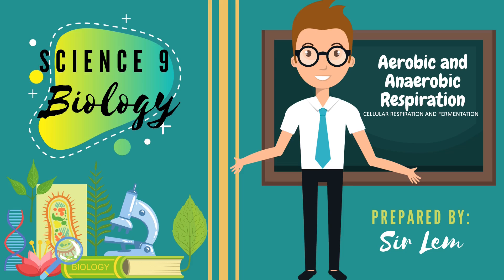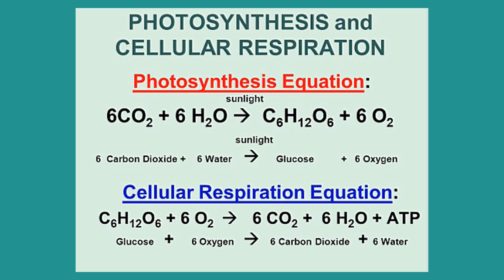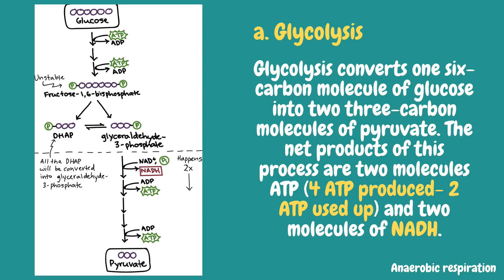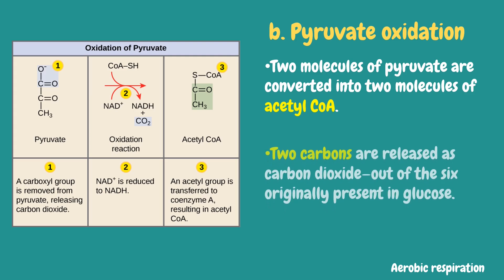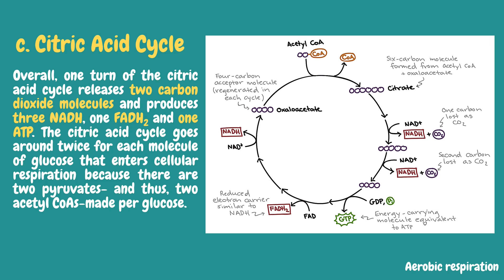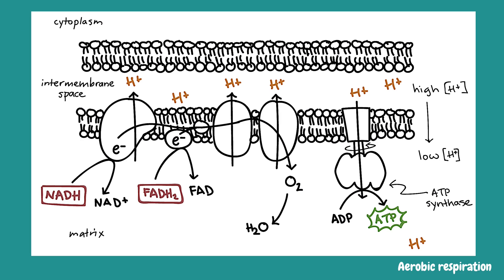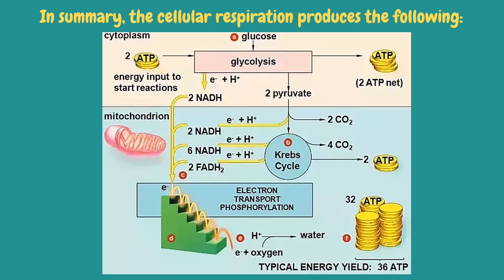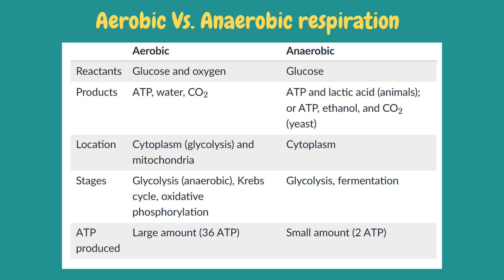Lesson 17: Aerobic and Anaerobic Respiration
This video covers aerobic and anaerobic respiration also known as cellular respiration and fermentation.